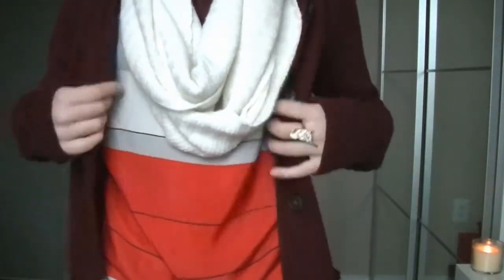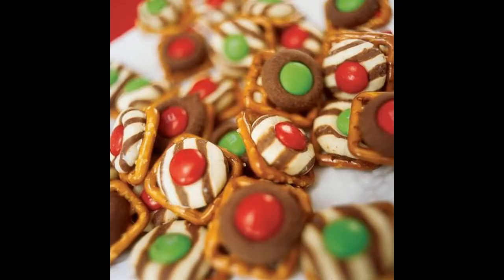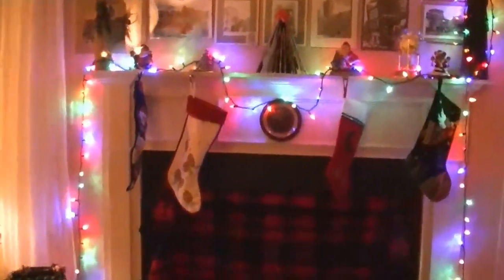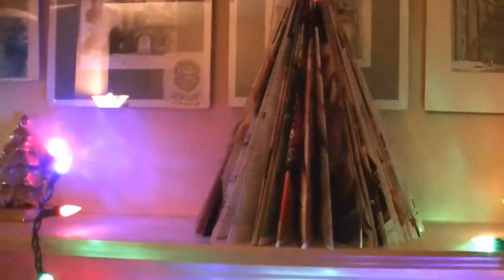❄ Winterlicious tag ❄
Tag Questions:
1. Favorite winter nail polish?
2. Favorite winter lip product?
3. Most worn winter clothing piece?
4. Most worn winter accessory?
5. Favorite winter scent/candle?
6. Favorite winter beverage?
7. All time favorite Christmas/holiday movie?
8. Favorite Christmas/holiday song?
9. Favorite holiday food/treat?
10. What is your favorite Christmas decoration this year?
11. What's at the top of your wish list?
12. What are your plans for the holidays this year?
I tag all of you guys to film this tag!